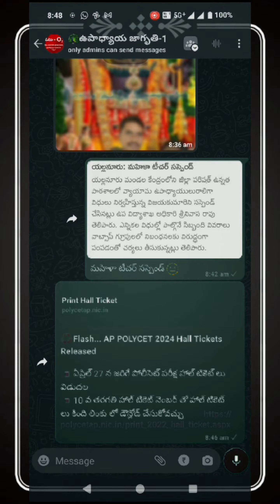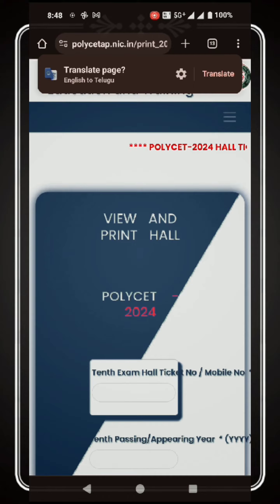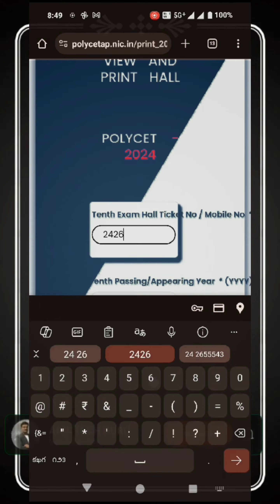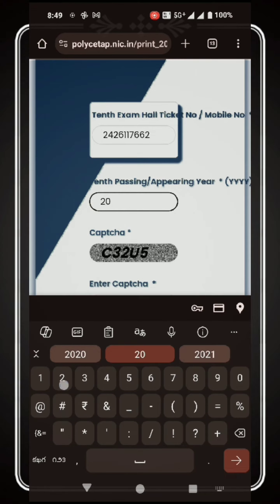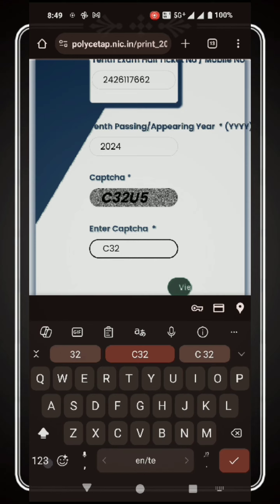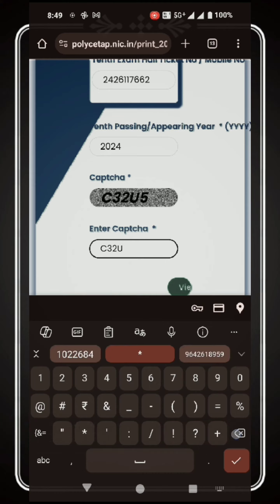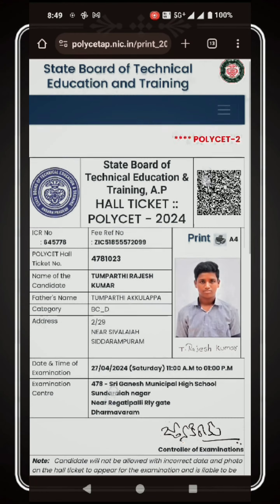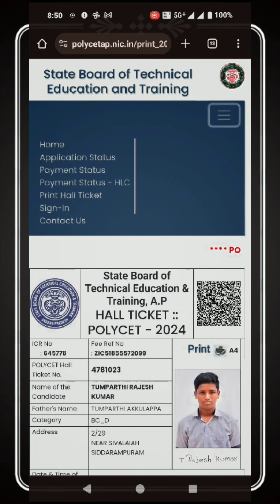polycet 2024 Hall ticket Download